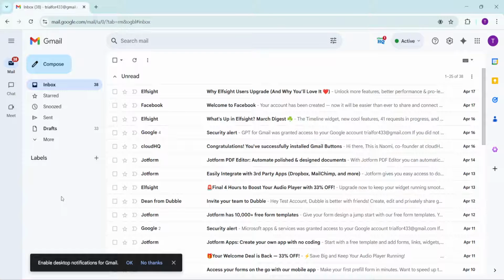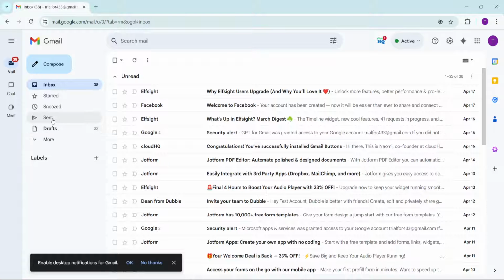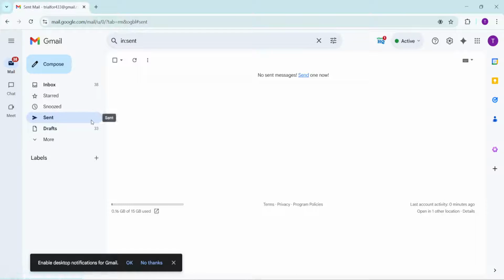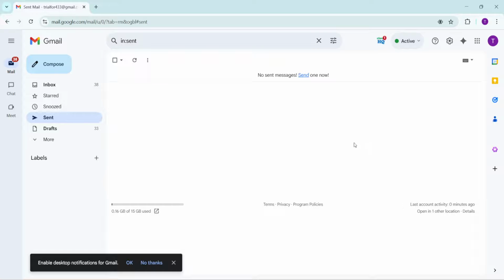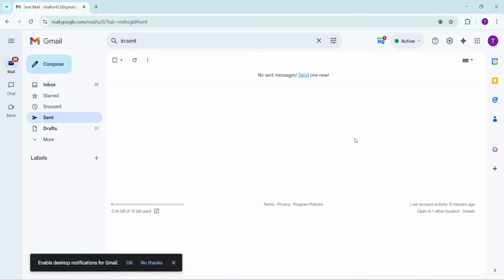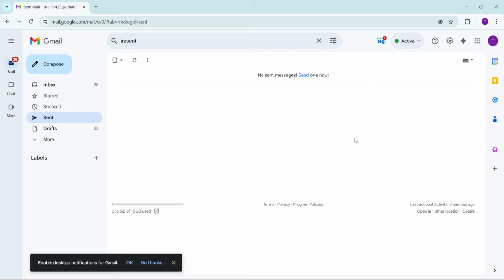How to Check Gmail Sent Messages (Full 2025 Guide)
In today's video we will show you gmail,how to fix gmail storage full problem,how to unsend gmail message,how to fix queued messages in gmail,how to get whatsapp messages on email,how to recall a message in gmail that's already sent,gmail guide,gmail tips and tricks,forward whatsapp messages to email,how to send email in gmail,recall sent messages in gmail,gmail tutorial,gmail email,how to edit sent email in gmail,how to recover missing emails in gmail,how to fix not sending email in gmail